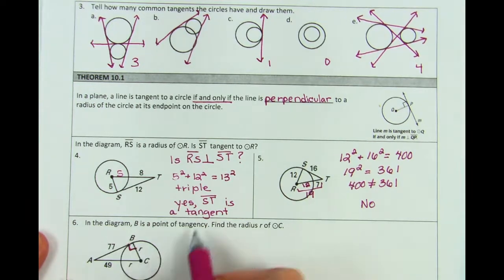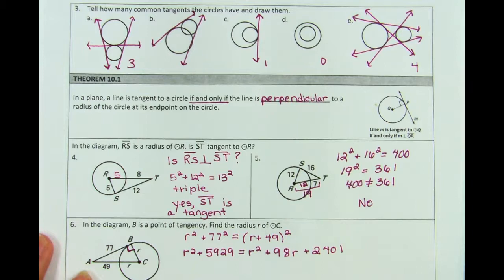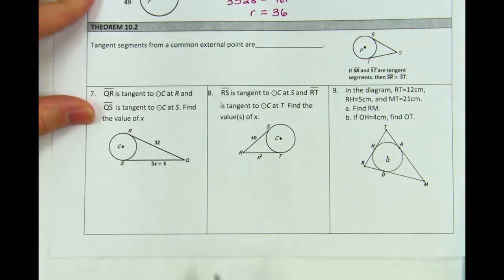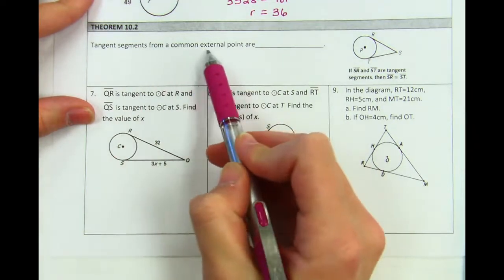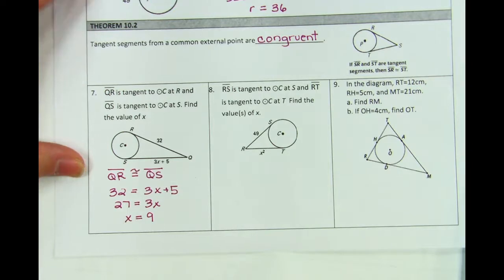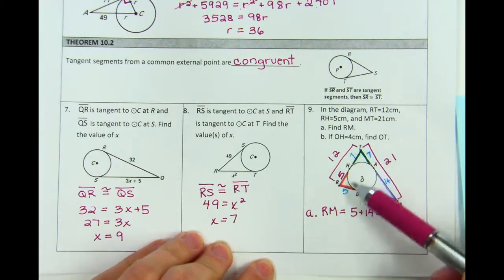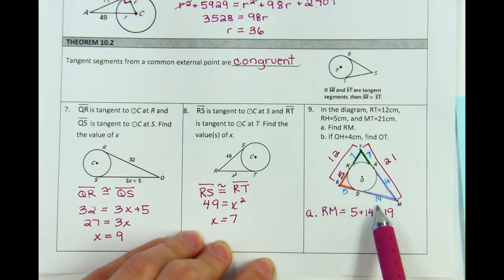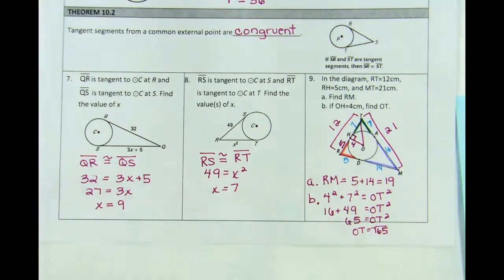10.1 Video Notes Geometry part 2